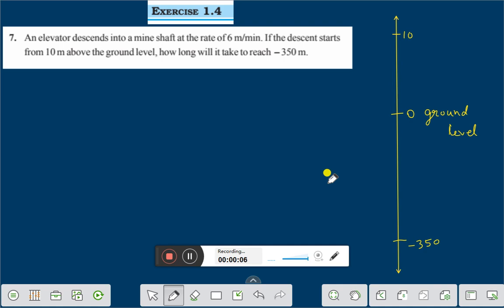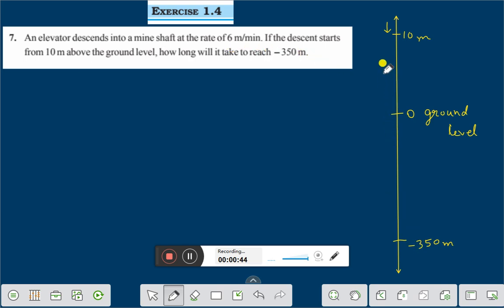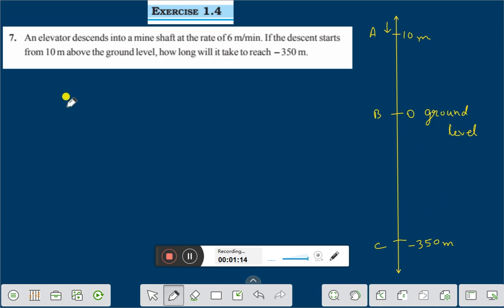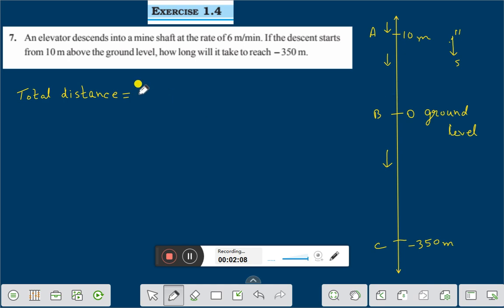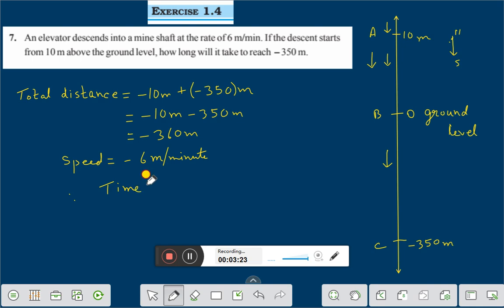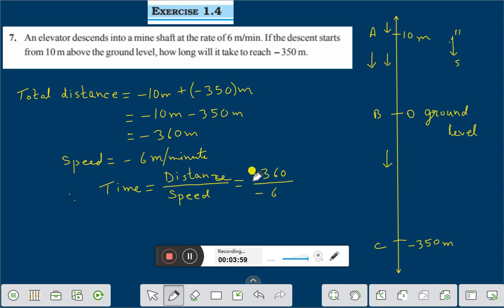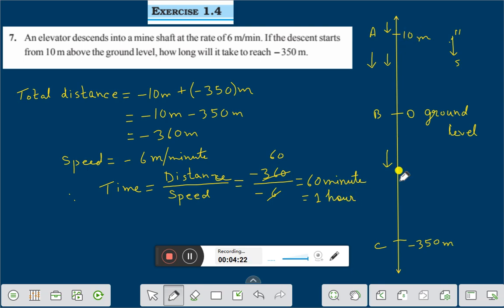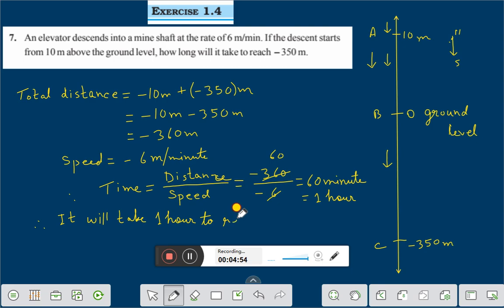EX-1.4 ,Q.NO-7 CH-1,CLASS-7 ,INTEGERS,MATHS,NCERT,CBSE